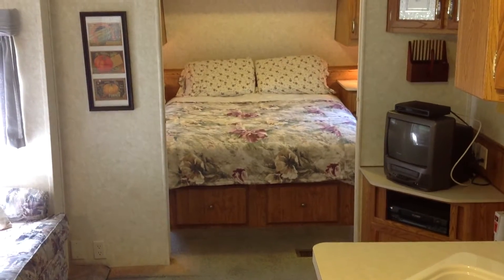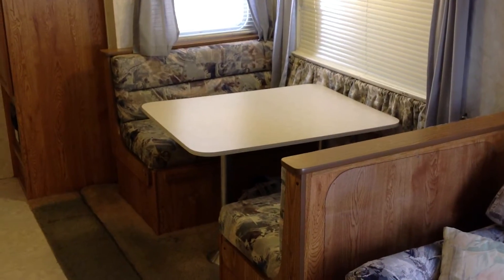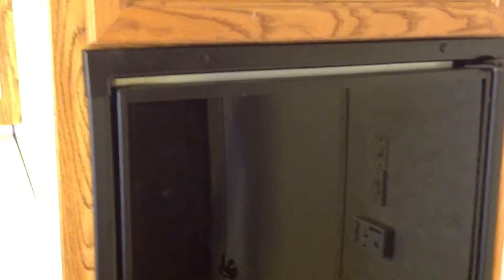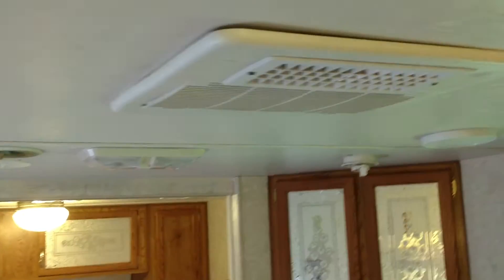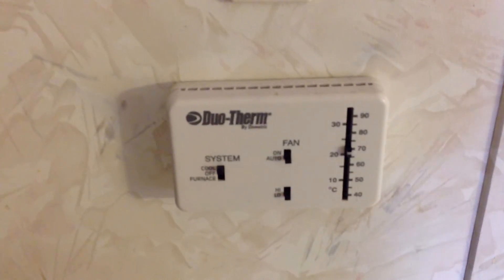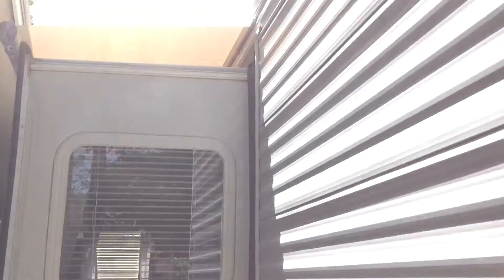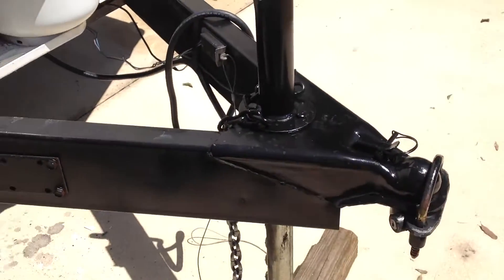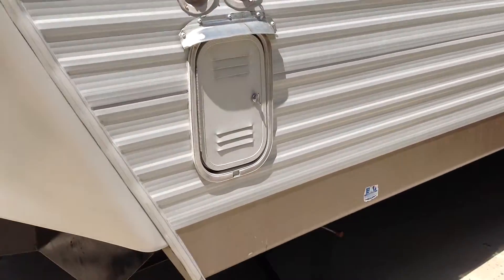2003 Pine Creek 30' travel trailer.